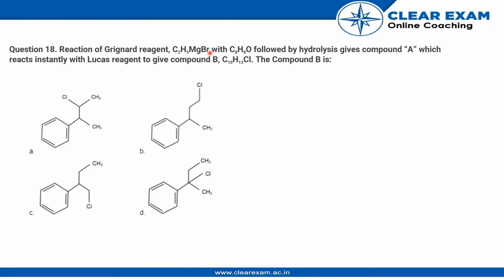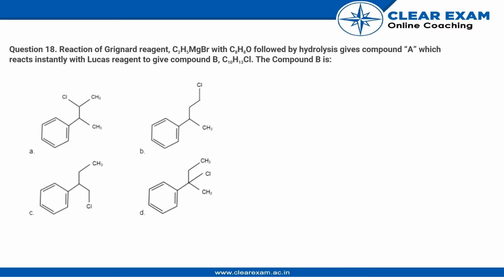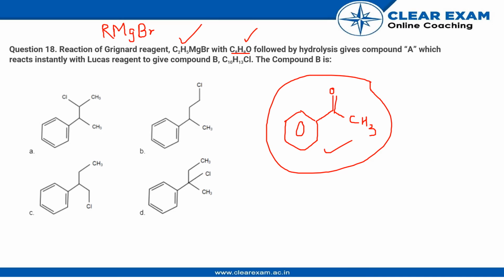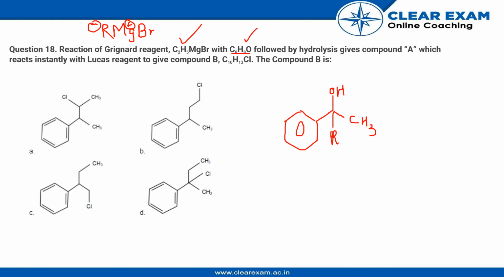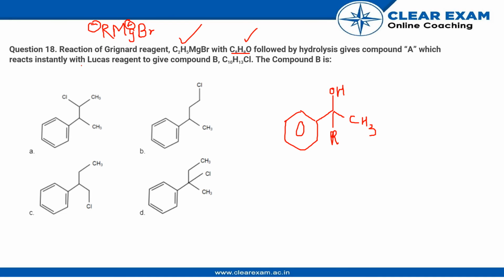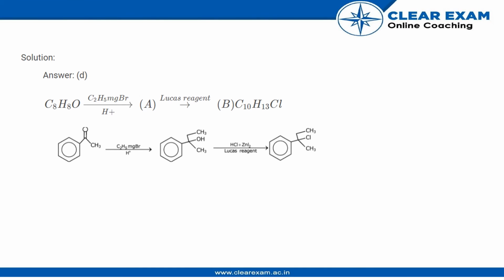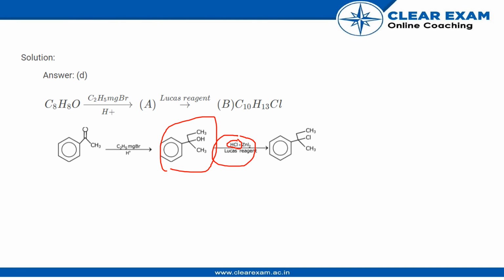JEE Mains Previous Year Paper 2020 | 18th March-Shift1 | CHEMISTRY | ClearExam | Question 18